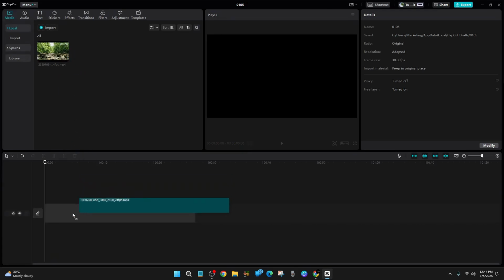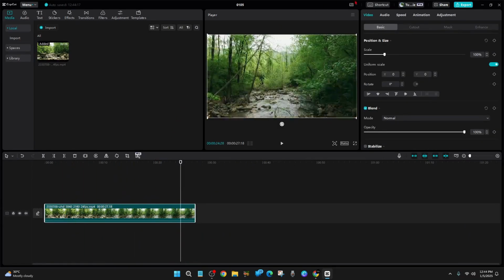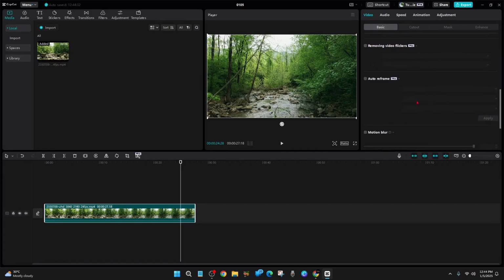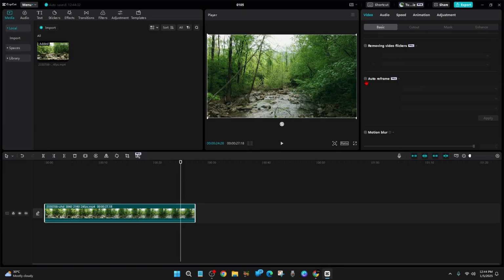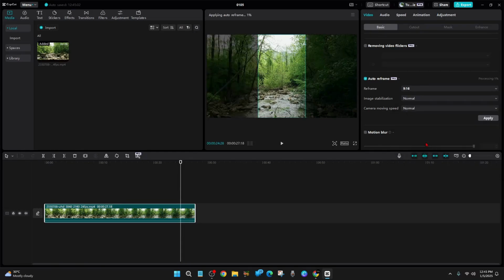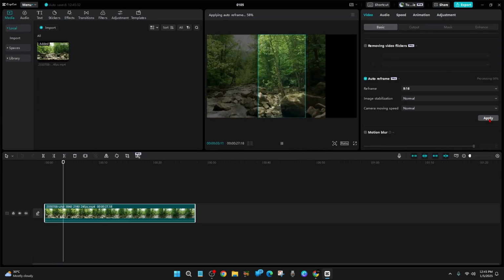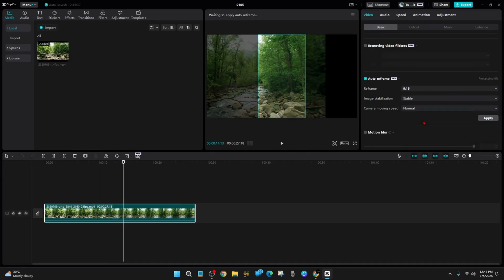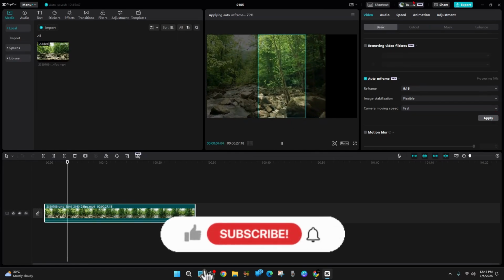How to auto reframe your videos in CapCut PC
In this video, we’ll show you how to auto reframe your videos in CapCut PC. Learn how to quickly adjust your video's aspect ratio to fit different social media platforms without losing important content!